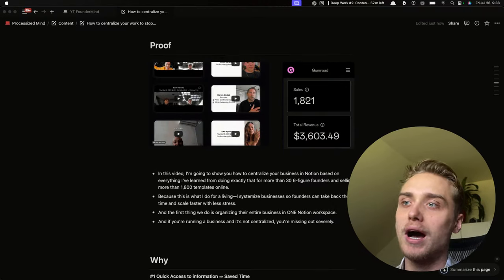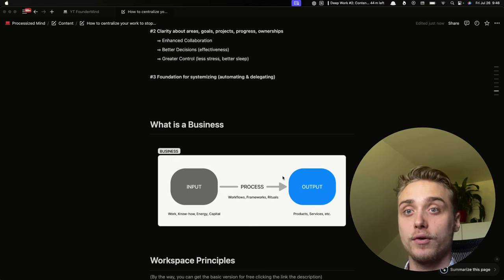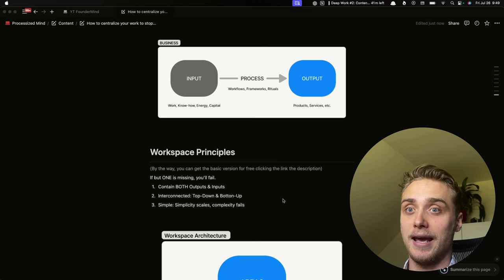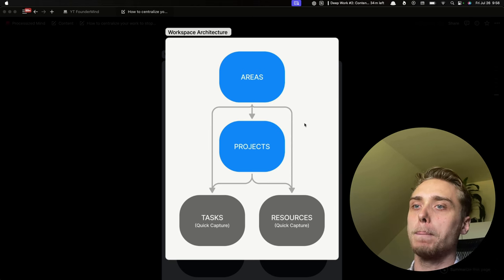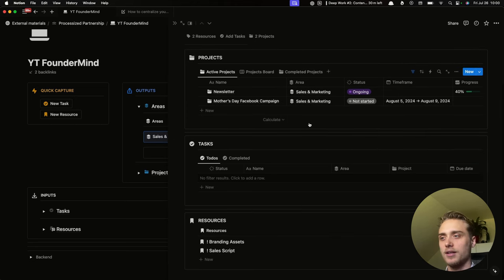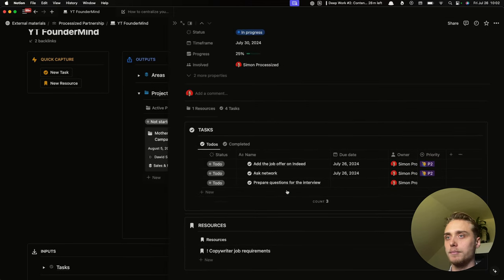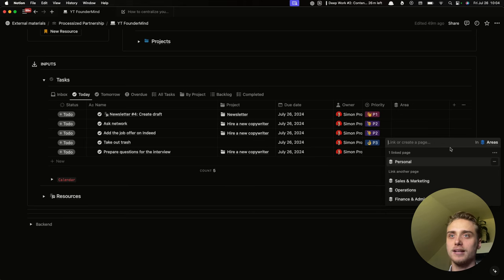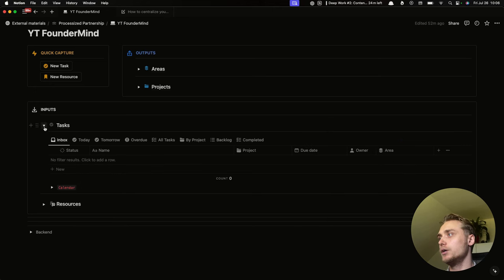How to Centralize Your Work to Stop WASTING Time Hunting for Resources (in Notion)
🚀 Want to systemize your business to take back time and scale efficiently?